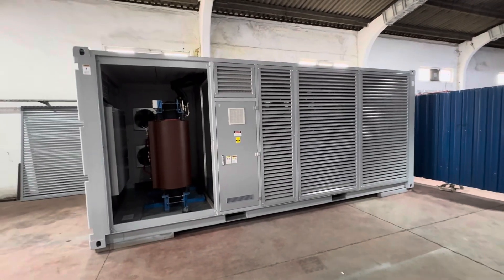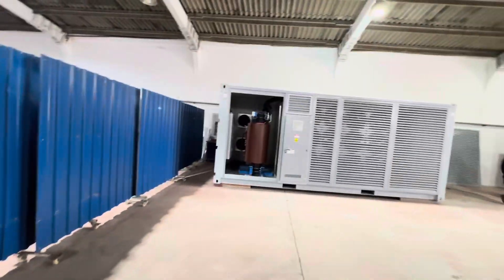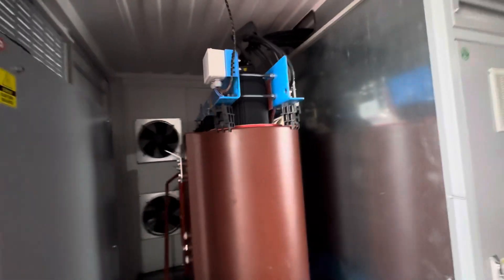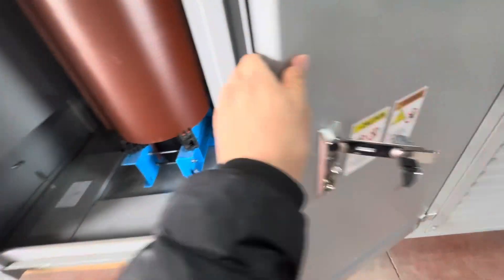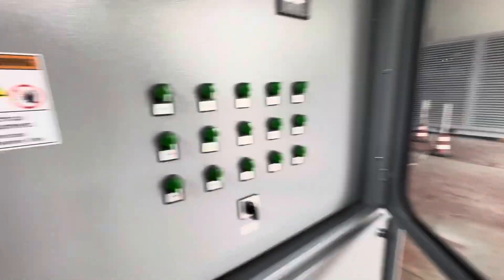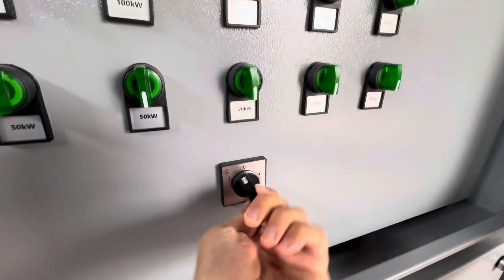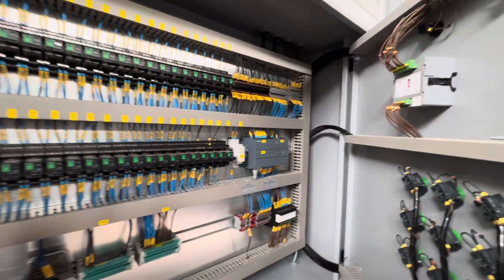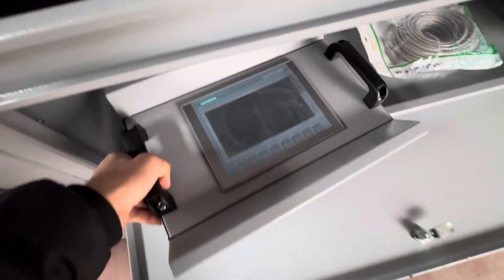Load bank 1,5MW. We also produce 1MW 2MW 3MW 4,5MW and 5MW load bank for diesel generator tests.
One of our most inquired products is Loadbank Solutions. Our Load Bank Solutions respond to different customer needs with many optional features. Below are the common types of Load Bank that we can produce:

1. Resistive Loadbank
2. Capacitive Loadbank
3. Inductive Loadbank
4. Resistive Inductive Loadbank
5. Resistive Inductive Capacitive Loadbank

In this video, we are showing one of our Resistive Loadbank solutions. We produce Loadbank solutions, custom-made, for our clients to support their testing area and/or for Industrial usage. Our Load Bank solutions are manufactured in Europe, Germany.

Germarel GmbH cares about our clients' needs, we select the parts and components carefully in order to maintain our quality. The Load Banks are designed by our outstanding R&D team.

We will give our responses quickly and our team will surely be glad too you support.